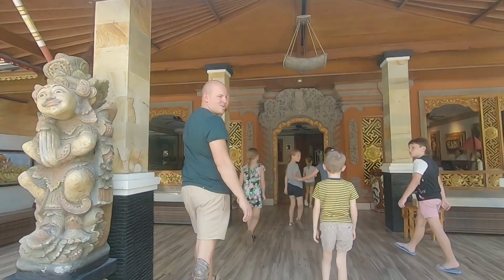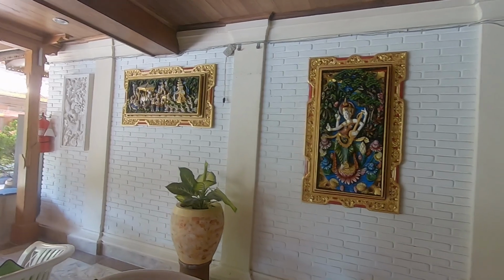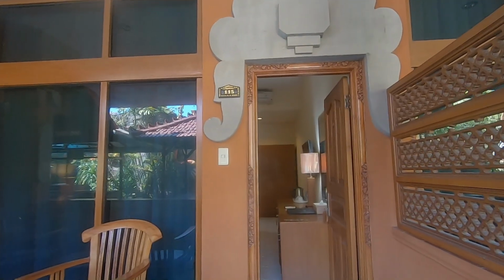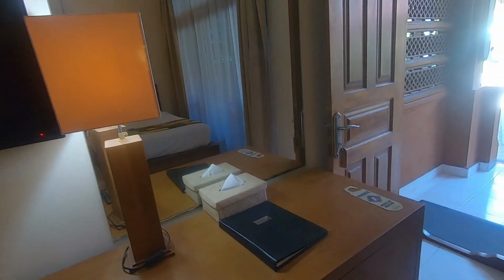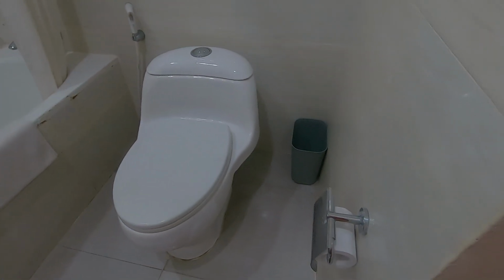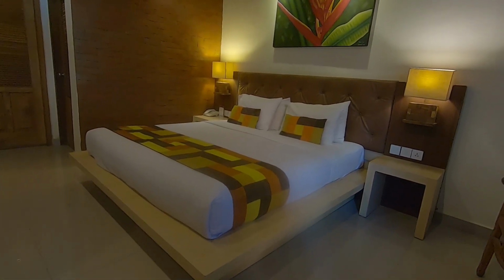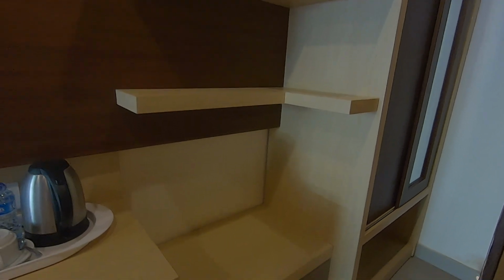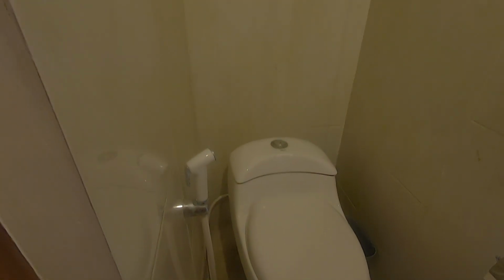WINA HOLIDAY VILLA Rooms Tours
My video for today is hotel rooms tours call Wina Holiday Villa and this hotel is located at Pantai Kuta street near the beach walk.